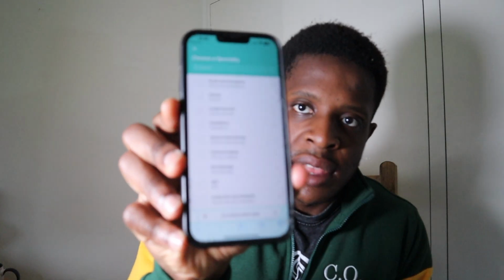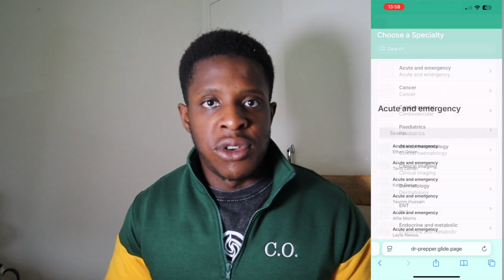I CREATED A FREE MEDICAL SCHOOL CLINICAL CASES APP TO CRUSH MED SCHOOL EXAMS | SIGN UP NOW!!!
Welcome to the launch of Dr. Prepper, the ultimate medical revision app designed to boost your clinical reasoning skills! Whether you’re preparing for SBAs or OSCEs, Dr. Prepper bridges the gap by helping you master differentials, investigations, and management plans — the key skills every competent clinician needs.

Get instant access to 200+ free unique cases! Practice solo or collaborate with peers using our built-in comment system. Track your progress and self-assess your clinical decisions with our easy-to-use scoring system.

Don’t just memoriSe—understand, apply, and excel with Dr. Prepper!